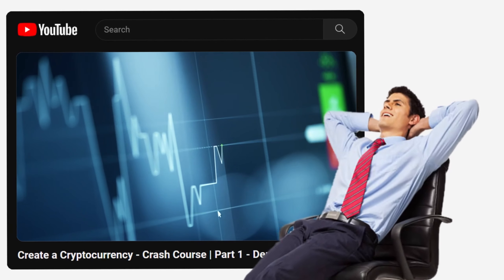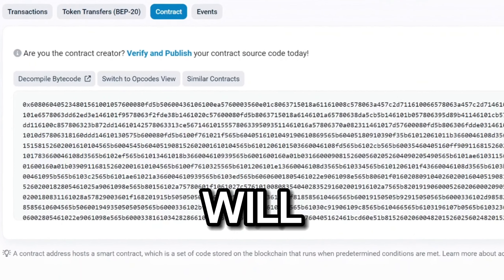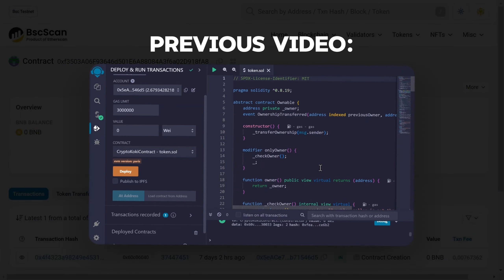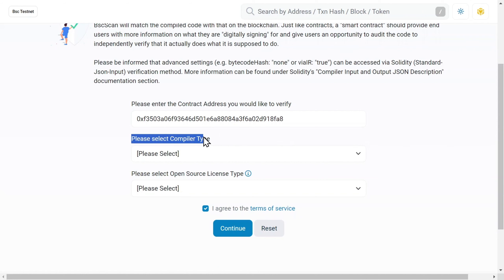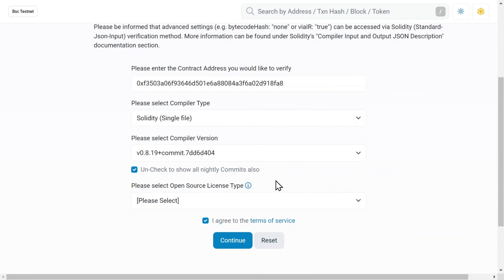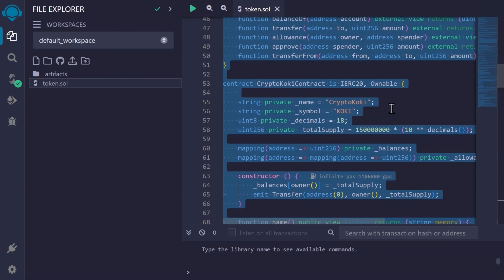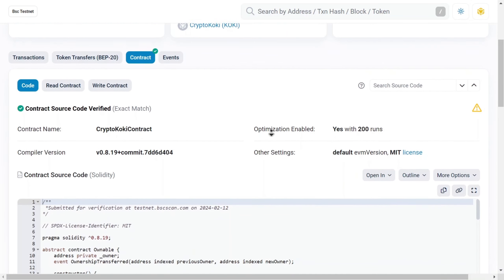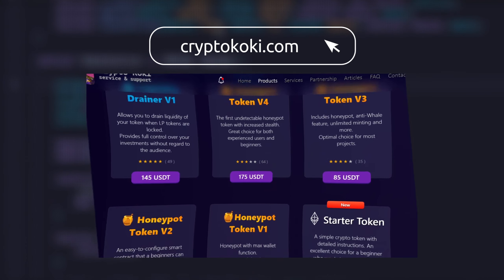Verify and Publish your Token | Create Your Own Crypto 101 - Part 2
🚀In the crash course we continue to use the Starter ERC-20 Token, which you can get for free

Welcome to the second part of a series of crash courses on how to make cryptocurrency! In this video you will learn about the necessary steps to establish trust with a community, in particular - Verifying and Publishing your token on the blockchain scanner.

Timecodes:
0:00 Intro
1:00 Verify and Publish
3:17 Conclusion